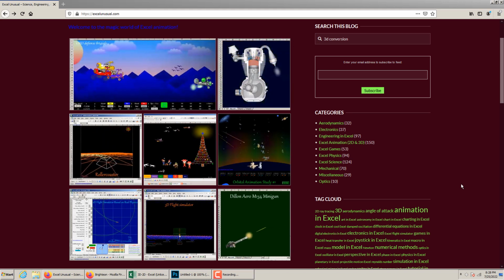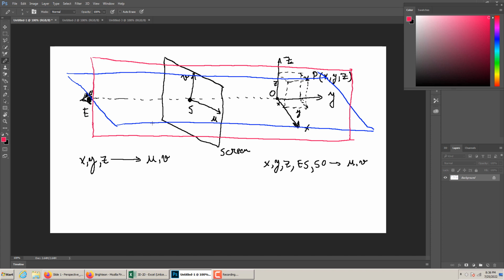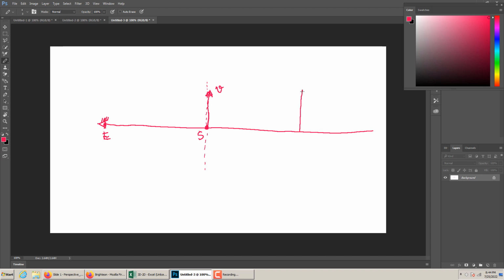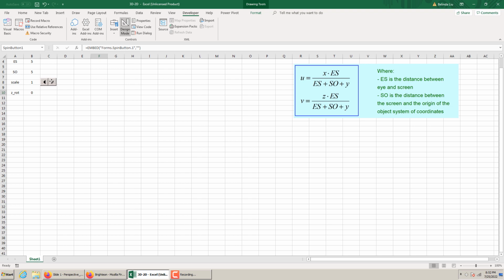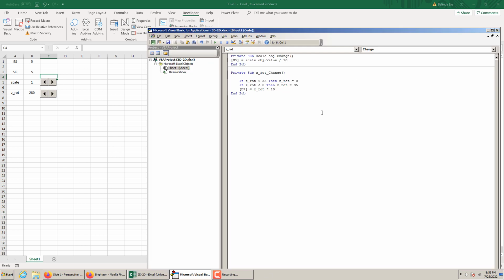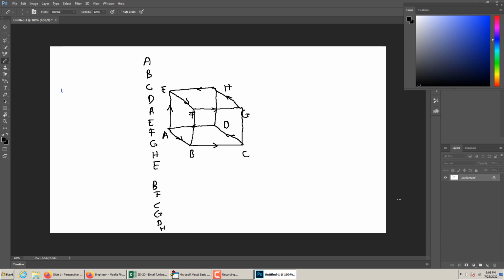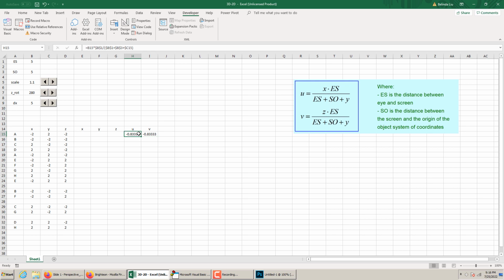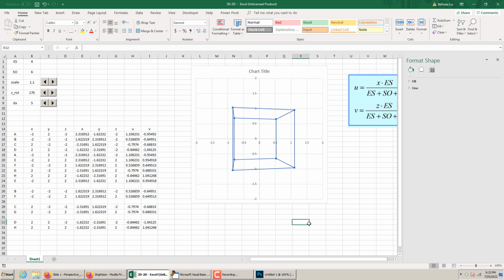Excel Animation Tutorial - the Rotating Cube, part#1 - (3D/2D conversion)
This is the first in a series of tutorials showing who to build and represent a 3D object (cube in this case) on a 2D scatter chart. These basic tutorials use elementary math/geometry and trigonometry (middle school and high school level). As the series progresses, the tutorials will eventually lead to the creation of more complex shapes and landscapes (i.e. roller coaster and beyond).